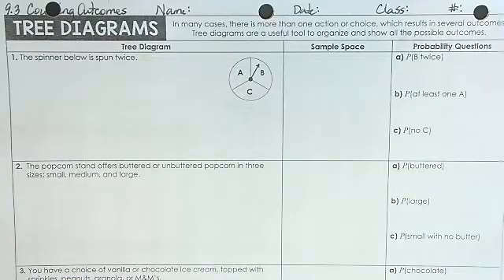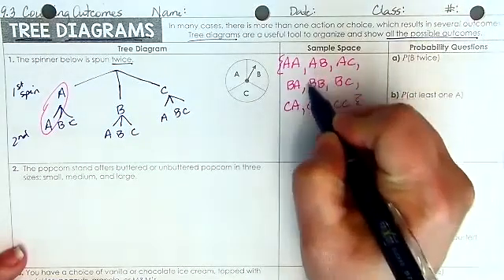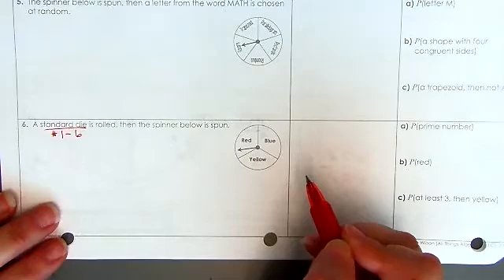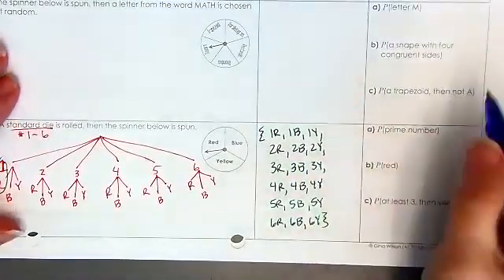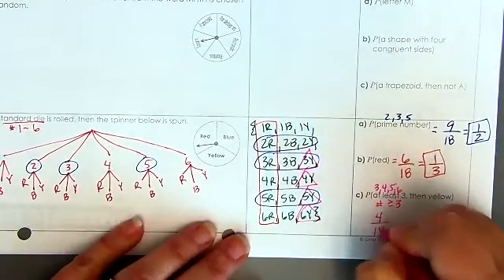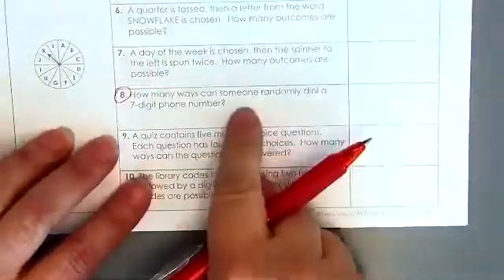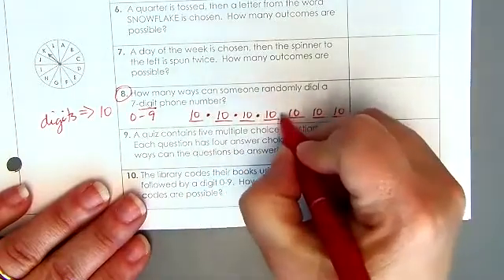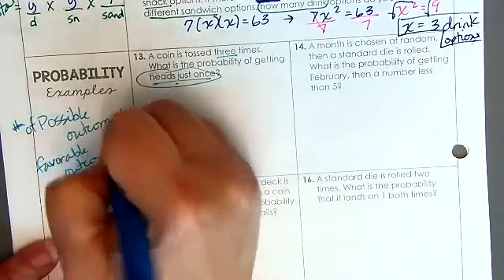PA 9 3 Lesson Video Counting Outcomes & Counting Principle